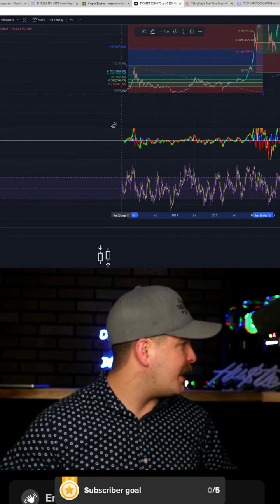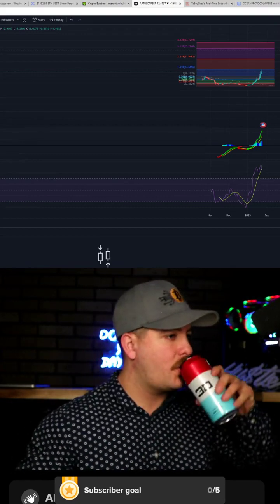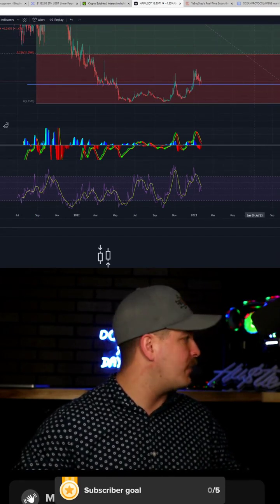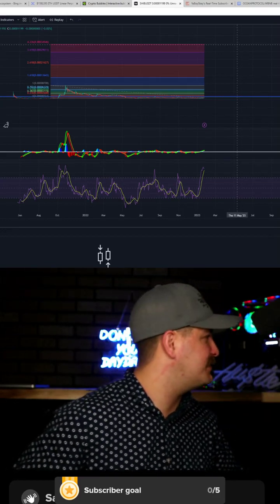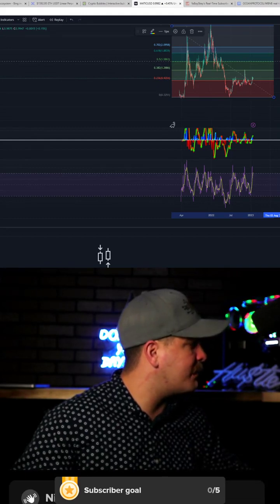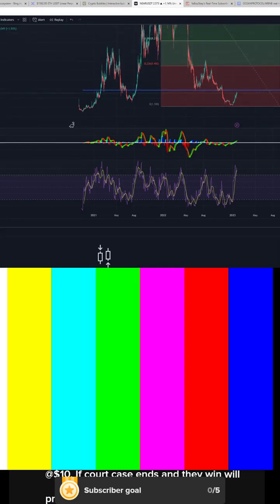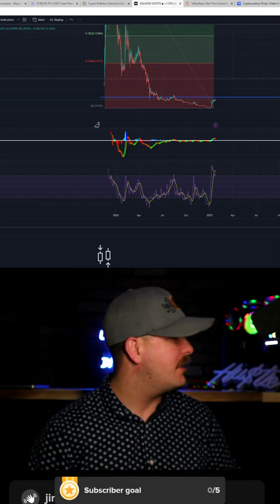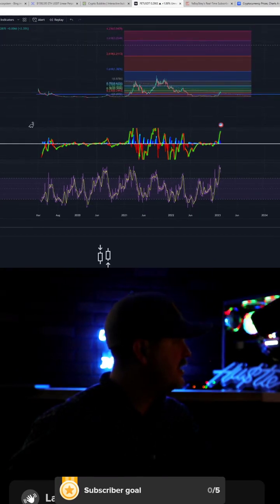Clear Pill Podcast Episode 11 TA Price Prediction Take Profit